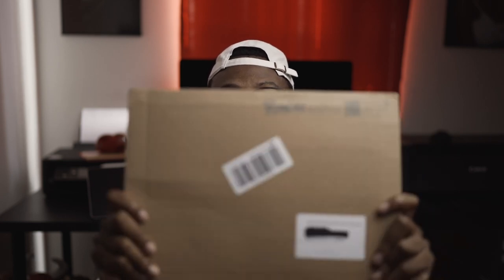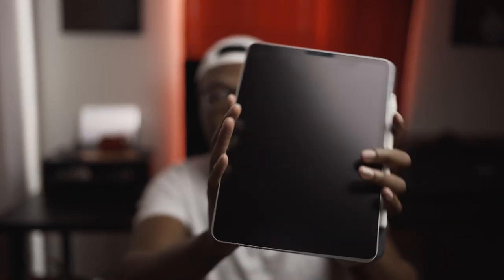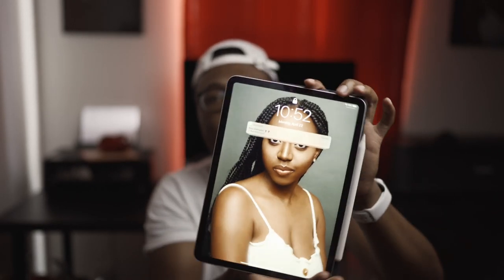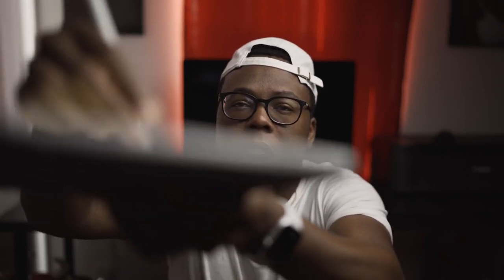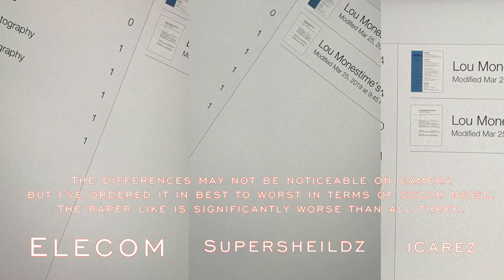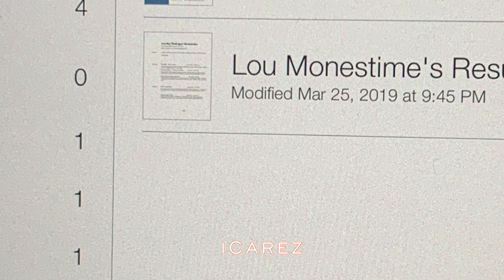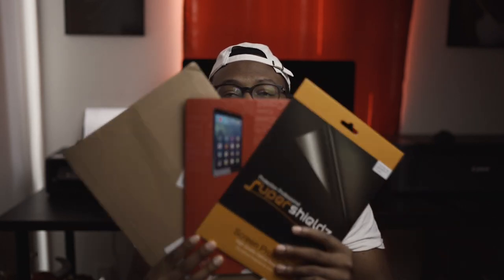Is Paperlike worth it?? Paperlike vs. iCarez, Supersheildz, and Elecom Screen Protectors...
Unfortunately, my camera wasn't able to capture the color noise really well on anything else other than the Paperlike but trust me when I say its apparent on all of the screen protectors I looked at. It's common to all matte screen protectors some just have more than others.

iPad Pro 11" ➡️
iPad Pro 12.9" ➡️
Elecom ➡️ 11"
Elecom ➡️ 12.9"
iCarez ➡️ 11"
iCarez ➡️ 12.9"
Supershieldz ➡️ 11"
Supershieldz ➡️ 12.9"

 Keep in mind all of the things I say in this video are my personal opinion!!! Your feelings on each screen protector may differ...

Screen protectors rated

Paper feel...
1. Elecom  2. Paperlike  3. iCarez  4. Supersheildz

Color noise...
1. Elecom  2. Supersheildz  3. iCarez  4. Paperlike

⬇️⬇️ MY FAVORITE TECH ⬇️⬇️

IPAD PRO 11" ➡️
APPLE PENCIL ➡️
APPLE WATCH SERIES 4 ➡️
APPLE AIRPODS ➡️

⬇️⬇️ THE GEAR I USE FOR PHOTOGRAPHY  ⬇️⬇️

MAIN CAMERA ➡️
BACKUP CAMERA ➡️
2ND BACKUP CAMERA ➡️
MAIN VIDEO LENS ➡️
MAIN PHOTO LENS ➡️
FAVORITE FLASH ➡️
CAMERA BAG ➡️
MAIN COMPUTER ➡️
ON THE GO COMPUTER ➡️